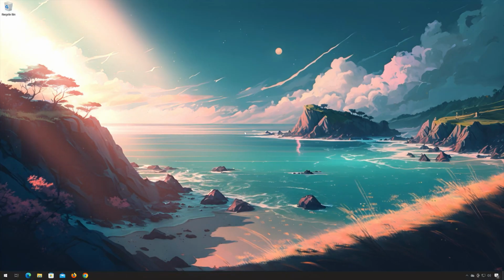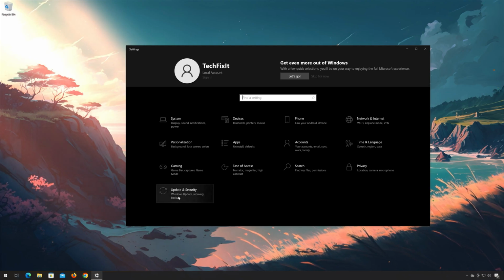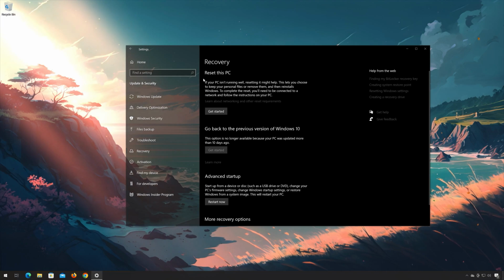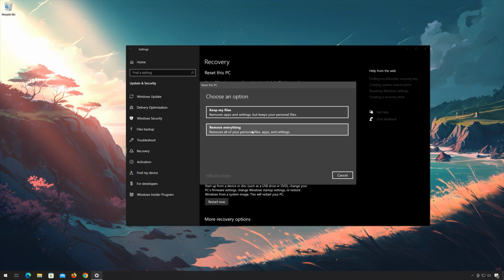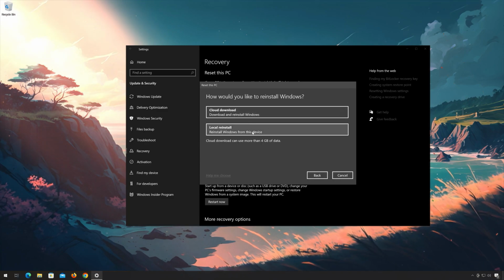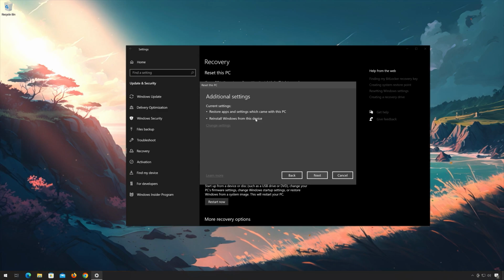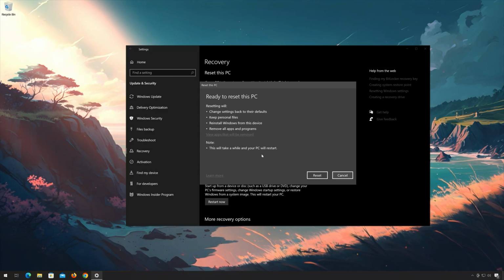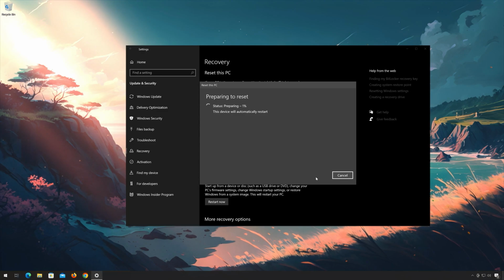How To Factory Reset Windows 10 [NEW 2026]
Is your Windows 10 PC running slow, experiencing persistent issues, or simply in need of a fresh start? A factory reset can help resolve many problems by restoring your system to its original state. In this video, we'll guide you step-by-step through the process of factory resetting your Windows 10 computer.

🔧 Steps Covered in This Video:

Backup Your Data:

Learn how to safely back up your important files, documents, and settings.
Use built-in tools like File History or third-party backup software.
Accessing the Recovery Options:

Navigate to the Windows 10 Settings menu to find the recovery options.
Understand the difference between a full reset and keeping your files.
Choosing the Right Reset Option:

Decide whether to keep your personal files or remove everything for a complete reset.

Understand the implications of each option for your data and installed programs.

Starting the Reset Process:

Step-by-step instructions to initiate the factory reset process.
What to expect during the reset and how long it might take.

Post-Reset Setup:

Set up your Windows 10 PC after the reset is complete.
Reinstall essential drivers and updates.

Restore your backed-up files and reinstall necessary applications.
By following these steps, you'll be able to perform a factory reset on your Windows 10 PC effectively, giving it a fresh start and potentially resolving many underlying issues.